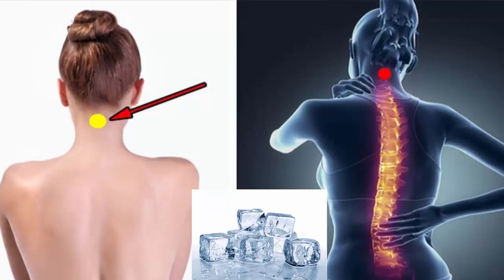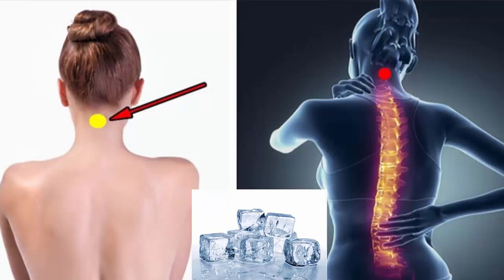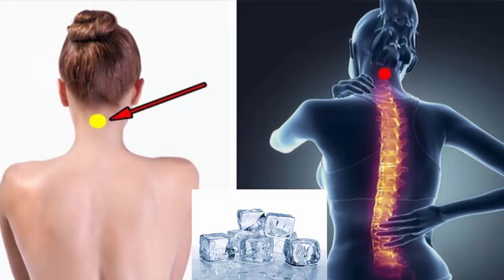Put an ICE CUBE ON THE BACK OF THE NECK And See What HAPPENS!!